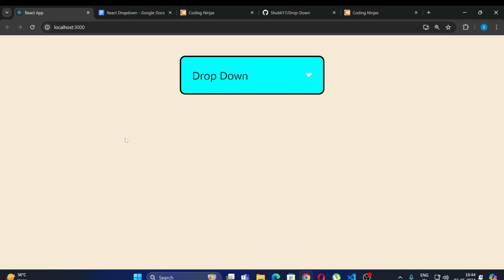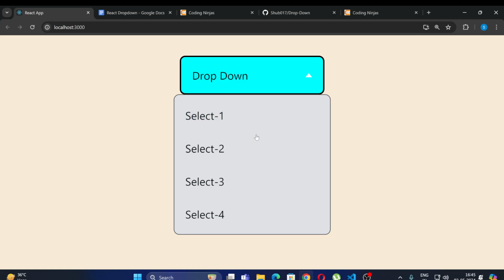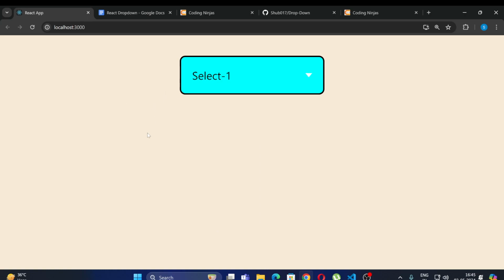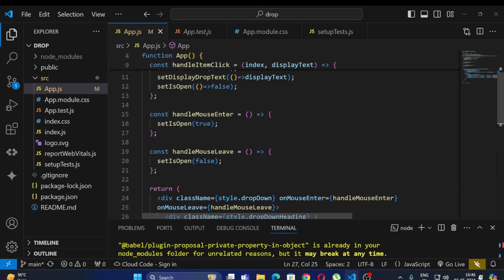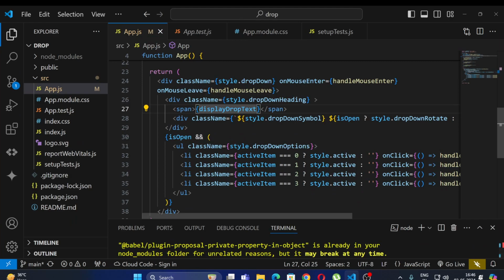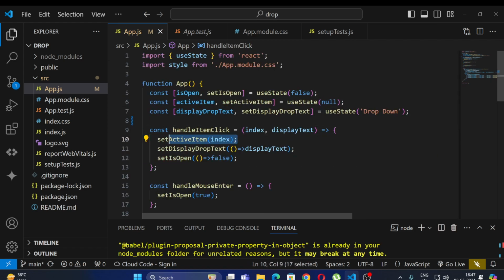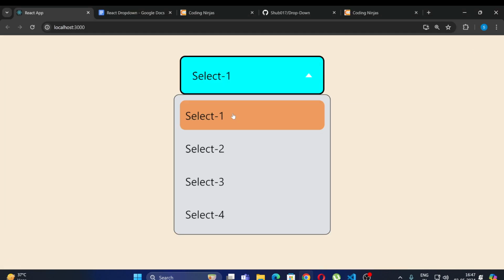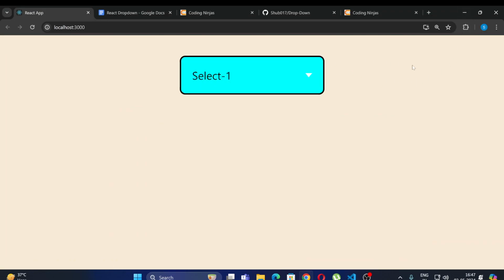Drop Down(React) || Coding Ninjas || Skill test